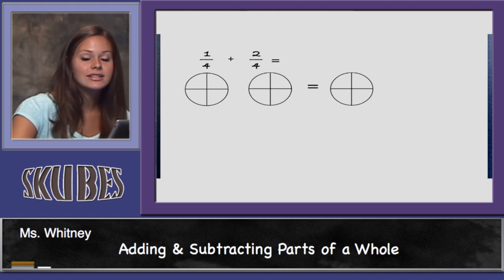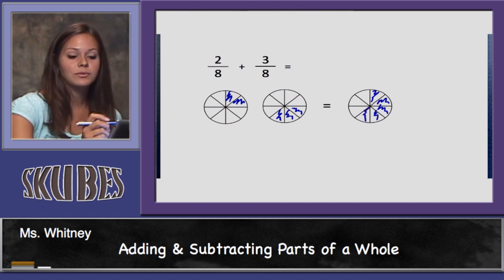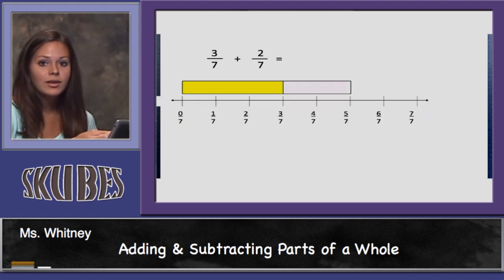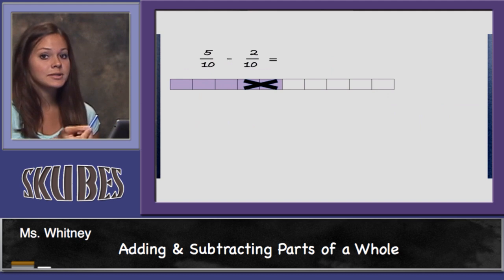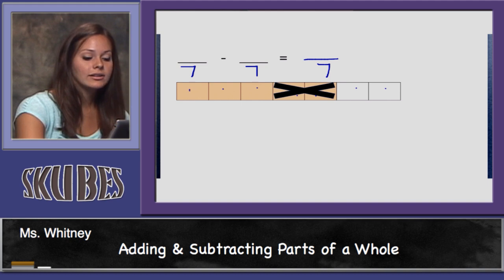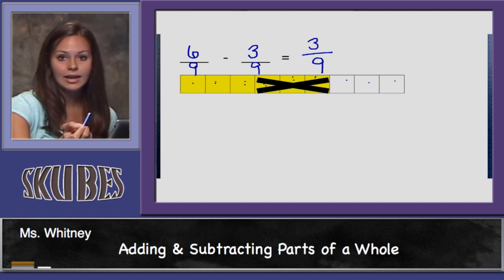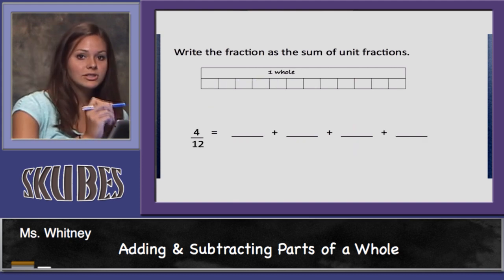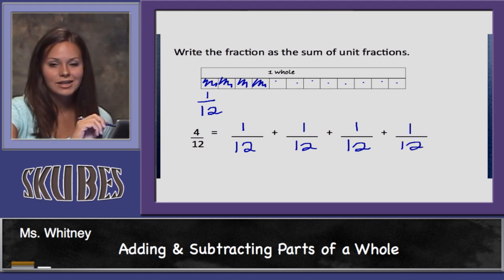Adding and Subtracting Parts of a Whole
4.NF.3A
Understand addition and subtraction of fractions as joining and separating parts referring to the same whole.